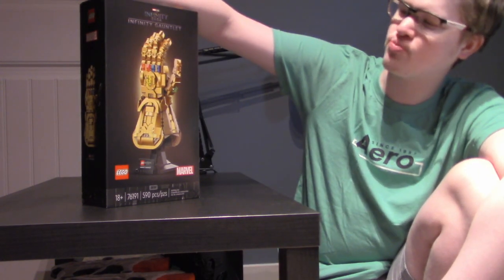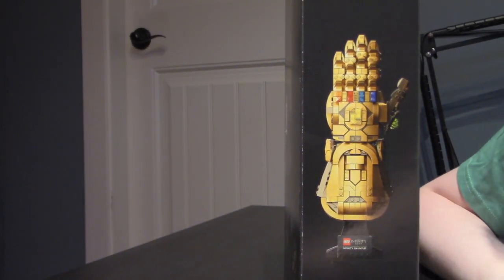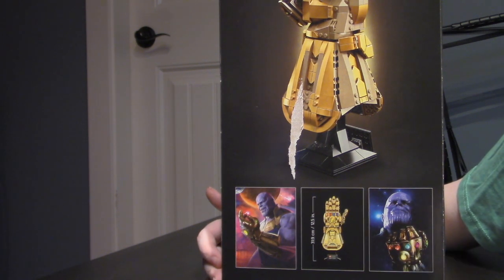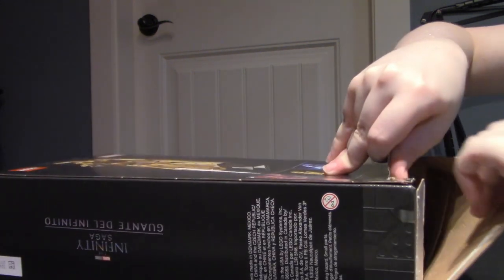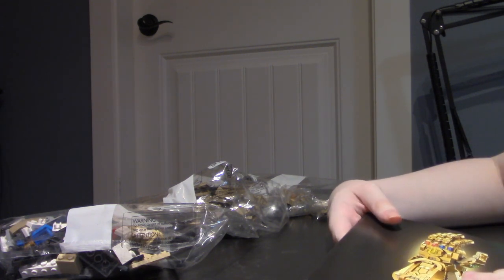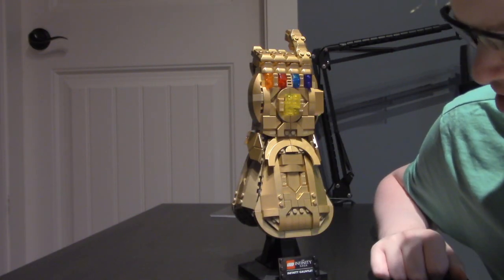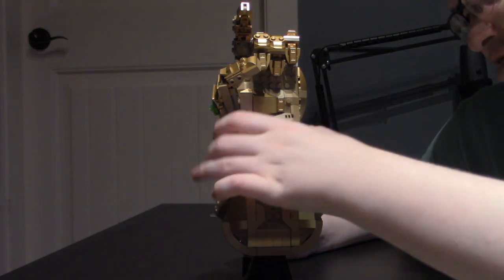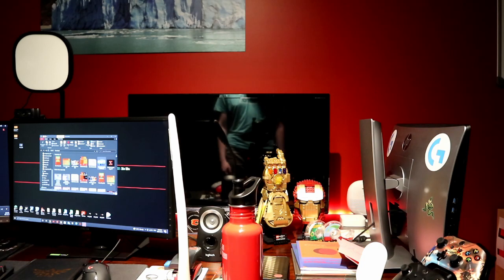Lego Marvel Infinity Saga Infinity Gauntlet - Unboxing and Speed Build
While your hopefully laughing at the silly things we do feel free to leave a comment giving us tips or just to chat, and just maybe your comment will end up making us laugh.

Inator Army Book Series: